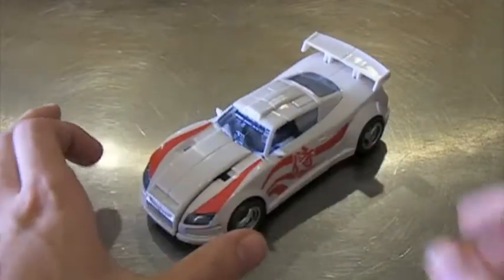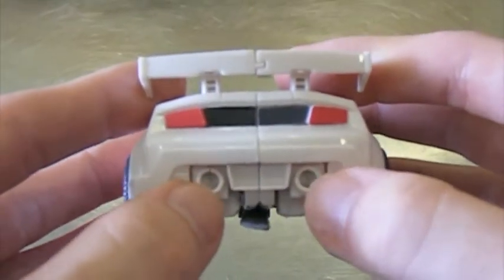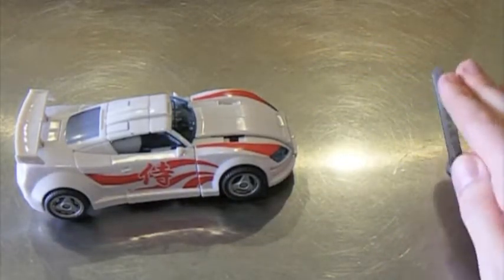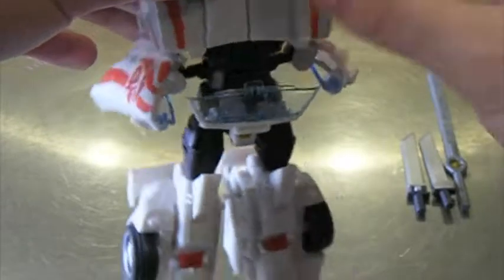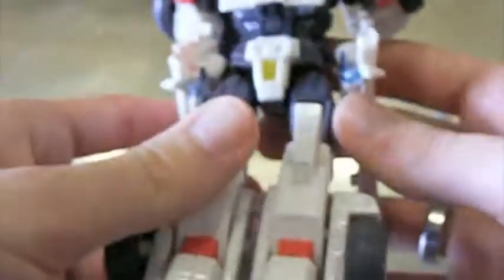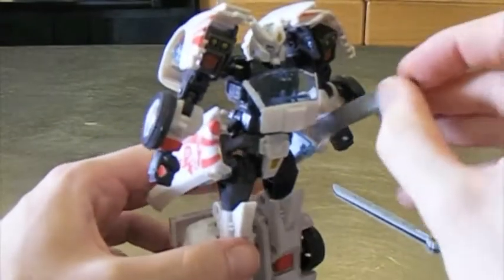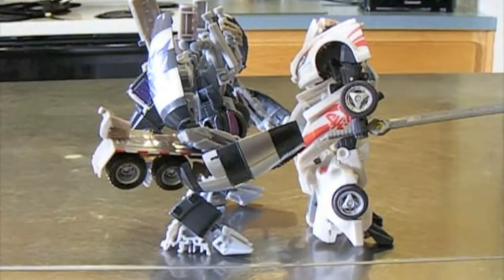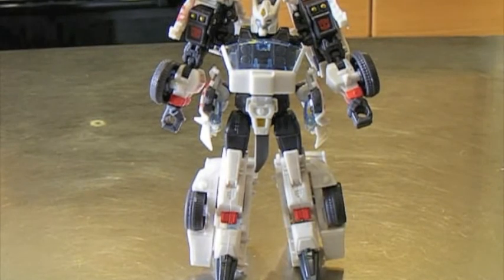Transformers Generations Drift Review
here are my thoughts on Transformers generations deluxe class drift.